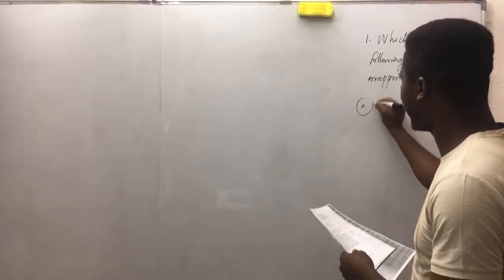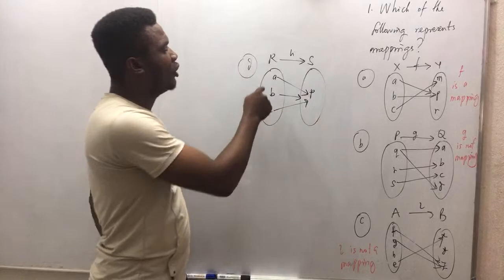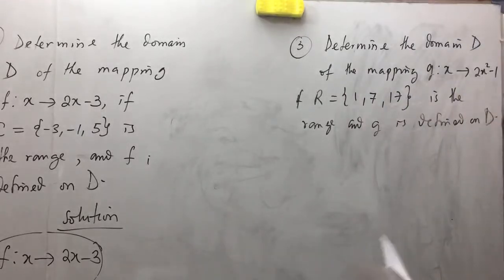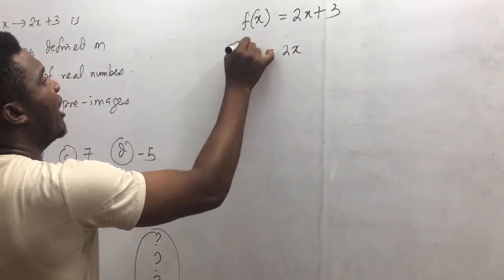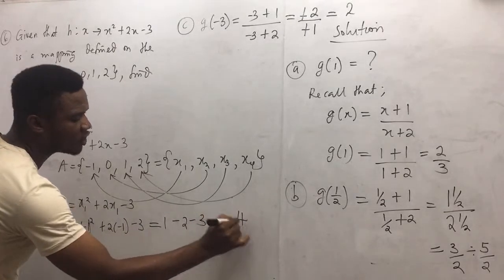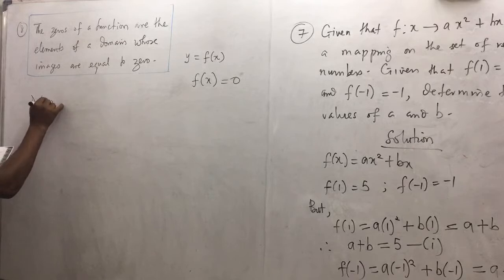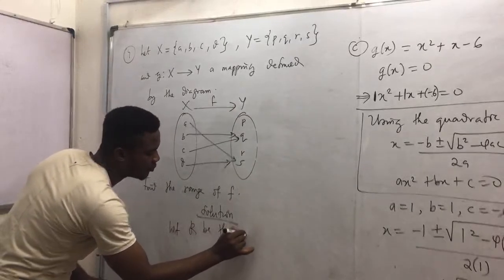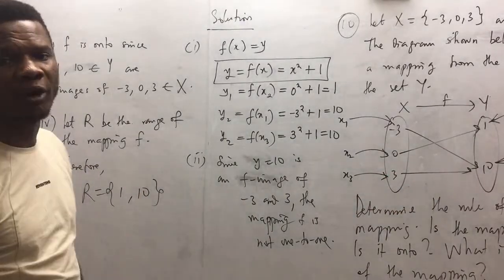Functions of a Real Variable (Fifth Live Class) - General Mathematics 2: Q & A Series Part One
Here, I teach everyone to understand topics in mathematics, statistic and research at undergraduate/postgraduate levels as well as in industries.